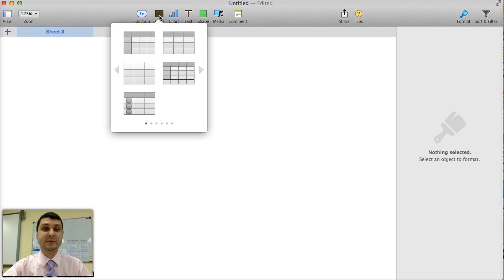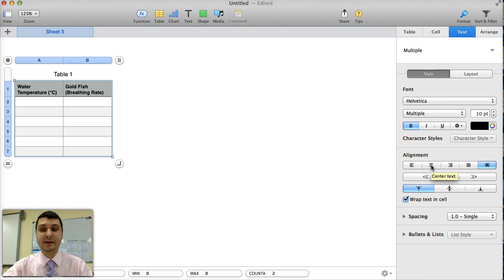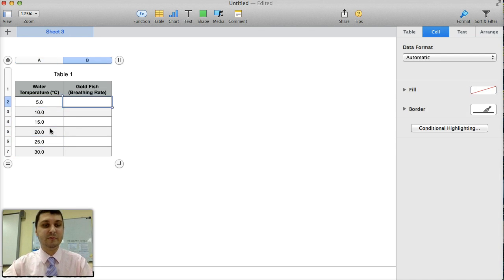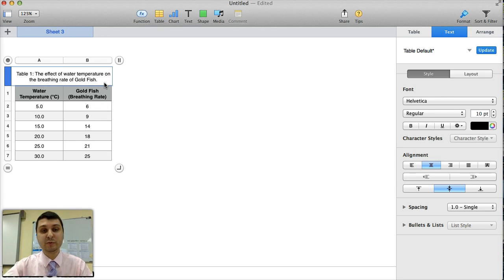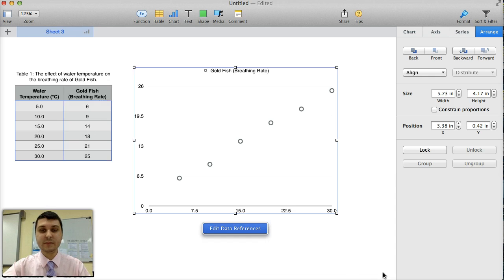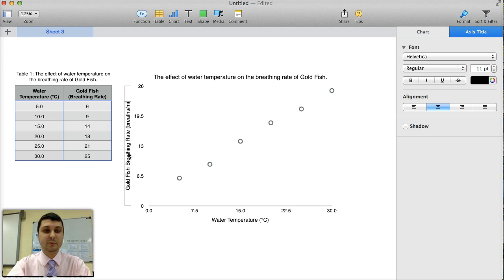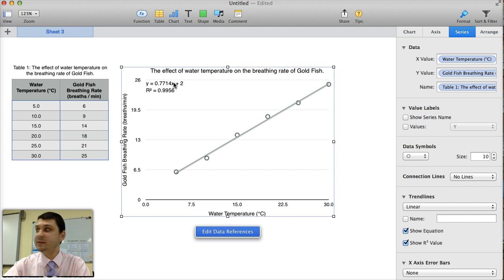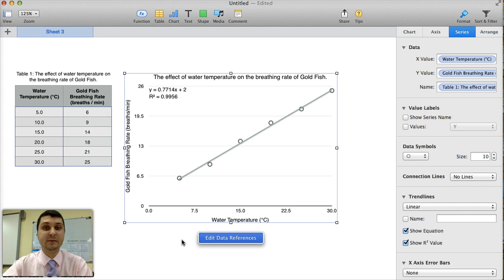How to make a chart (graph) using Apple Numbers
Need help with your Biology Internal Assessment? Check this out
Yes, I wear a tie now. This video is the Apple Numbers version of how to create a chart from a data table. It also includes how to format both the data table and the chart and how to add the line of best fit with its equation and the R-squared value.